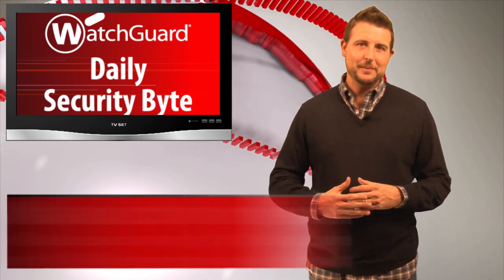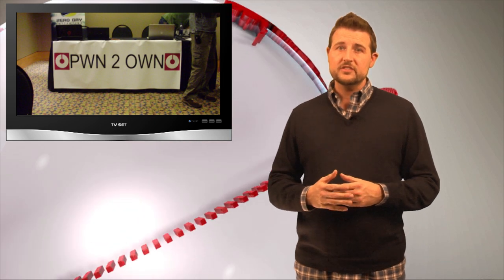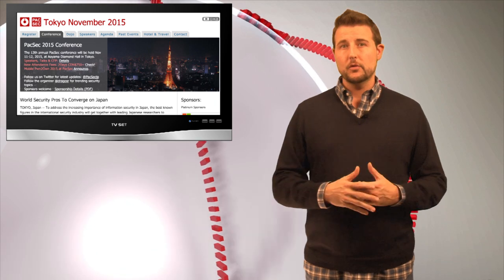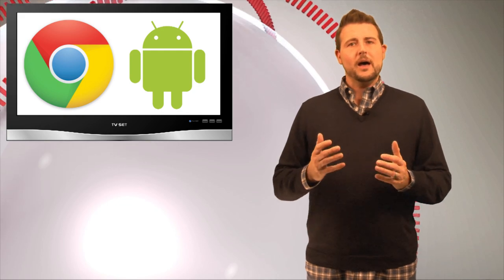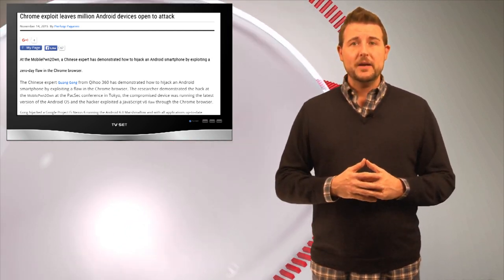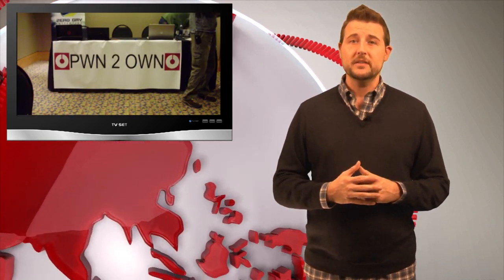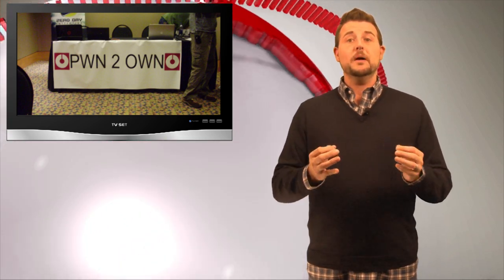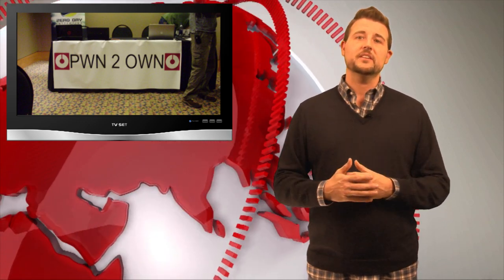Android Chrome 0day - Daily Security Byte EP. 176